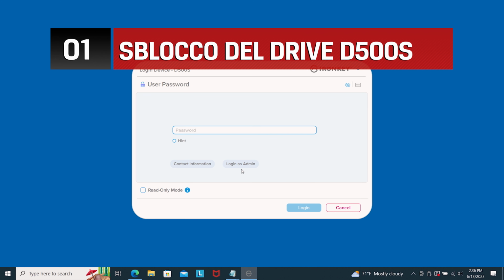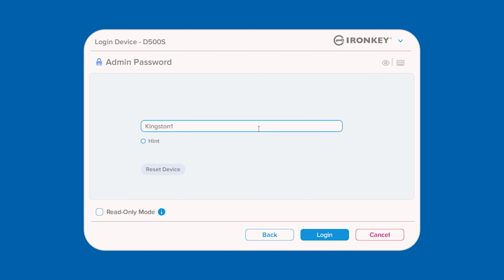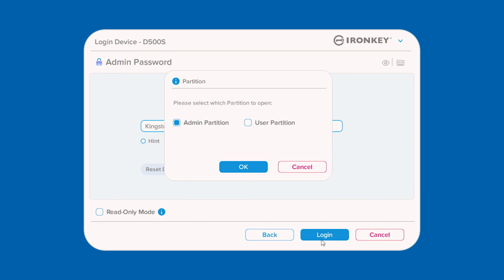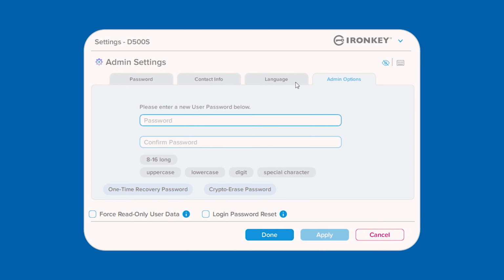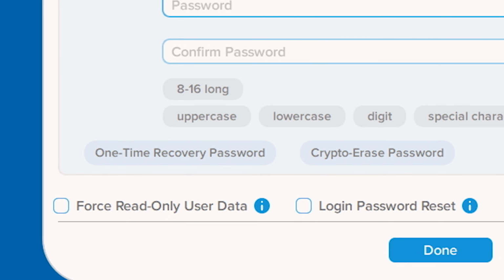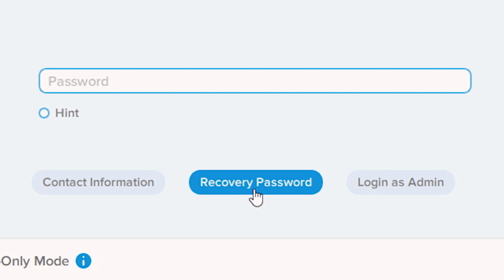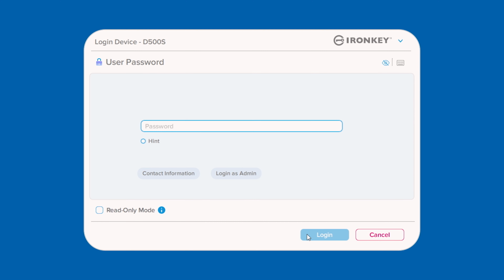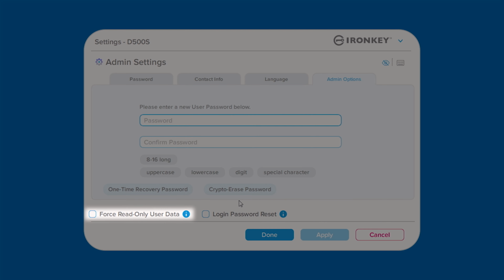Guida pratica per Kingston IronKey D500S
Congratulazioni per aver acquistato un drive IronKey D500S di Kingston. Se non avete ancora guardato il video della guida rapida, vi invitiamo a farlo subito.
Dopo aver eseguito la configurazione iniziale del drive D500S, passiamo ad esaminare alcune funzioni e opzioni di menu più specifiche, così da essere certi di sfruttare al meglio questo drive USB dotato di crittografia hardware.
Si noti che non tutte le funzioni del drive D500S sono supportate in ambiente Linux. Per ulteriori informazioni si consiglia di fare riferimento alla guida utente.

Sblocco del drive
Per iniziare, sbloccare il drive D500S su un dispositivo Windows o macOS, utilizzando la password "Complex" o "Passphrase" impostata in precedenza. Se, durante la fase di configurazione iniziale, si decide di configurare il drive con l'accesso dei solo utente, è necessario inserire la password e fare clic su "Accedi". Se sono state abilitate entrambe le funzionalità di accesso con password amministratore e utente, è possibile scegliere se accedere inserendo la password utente oppure selezionare l'opzione "Accedi come amministratore" per poter poi inserire la password amministratore e utilizzare le funzioni e funzionalità complete del dispositivo. È necessario ricordare che è possibile utilizzare la tastiera virtuale e utilizzare le funzioni di protezione aggiuntive contro keylogger e screen logger, nonché visualizzare la password inserita selezionando il simbolo dell'occhio per verificare rapidamente la presenza di errori nella password digitata. Se si sta utilizzando un computer non affidabile o sconosciuto, è possibile sbloccare il drive in modalità di sola lettura o di protezione dalla scrittura, così da evitare che eventuali malware possano infettare il drive o i dati.

Accesso ai file
Una volta sbloccato il drive, sarà possibile accedere ai file memorizzati in maniera sicura. Se durante la configurazione è stata attivata la doppia partizione, l'accesso come Utente sbloccherà solo la partizione Utente. Accedendo come amministratore, sarà possibile scegliere se sbloccare la partizione Utente o quella Amministratore. Le partizioni Utente e Amministratore non possono essere sbloccate allo stesso tempo.

Impostazioni IKD500S
Dopo aver eseguito l'accesso e sbloccato la partizione desiderata, l'icona IronKey sarà visualizzata nell'angolo destro bella barra applicazioni di Windows o nel menu di MacOS. Facendo clic su tali icone, sarà visualizzato un menu raffigurante le opzioni aggiuntive disponibili per il drive. Selezionare "Impostazioni D500S" per modificare la password di accesso, informazioni di contatto, la lingua del dispositivo e altre opzioni di amministrazione.
Qualunque modifica effettuata in questa sezione richiede l'inserimento della password per confermare e applicare le modifiche effettuate. Se si desidera annullare o continuare a modificare le modifiche, lasciare il campo password vuoto e fare clic su “OK” per tornare al menu delle impostazioni. Nella scheda delle opzioni dell'amministratore, è possibile reimpostare la password dell'utente, se dimenticata, o imporre una modifica della password al successivo accesso con una password temporanea. Per impostare una password Utente temporanea, fare clic sulla casella "Reset password di accesso", che consente di abilitare tale funzione. Una volta abilitata la funzione, sarà necessario modificare la password corrente in occasione del successivo accesso all'unità.

Ripristino della password
La funzione di inserimento password di ripristino monouso consiste in una utile password monouso che può essere abilitata per aiutare gli utenti a recuperare e resettare la password utente quando questa viene persa o dimenticata. Per abilitare tale funzionalità, fare clic sul pulsante "Password di ripristino monouso" e quindi inserire una nuova password utilizzando i medesimi criteri di inserimento password complessa o frase password utilizzati durante la fase di configurazione iniziale. Al fine di salvare le modifiche, sarà necessario inserire anche la password Amministratore, a fini di verifica. In occasione dell’accesso successivo dell’utente, sarà visualizzato un pulsante denominato "Ripristino password". Quando tale pulsante viene selezionato, l’Utente potrà inserire la Password di ripristino fornita, per poi creare una nuova password utente. Dopo averla creata, sarà visualizzata nuovamente la schermata della password utente, dalla quale sarà rimosso il pulsante "Ripristino password", mentre sarà necessario inserire la nuova password. La funzione "Password di ripristino monouso" è uno strumento che viene disattivato dopo 10 tentativi di accesso consecutivi falliti. In questi casi, l'amministratore dovrà effettuare l'accesso al drive per riattivare la funzione di "Ripristino password".

Il nostro obiettivo è farti ottenere il massimo dal tuo drive D500S. Per ulteriori informazioni o per raccomandazioni sulla soluzione dei problemi, visitare il sito support.kingston.com.